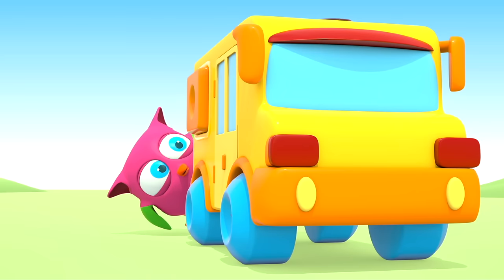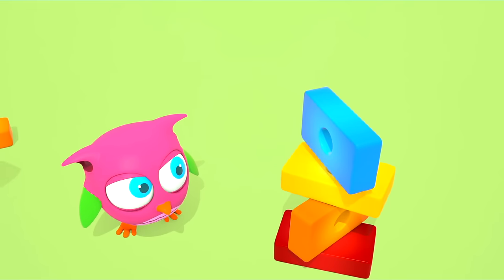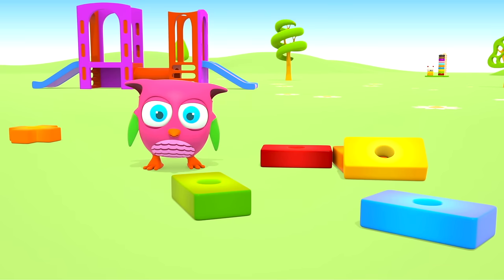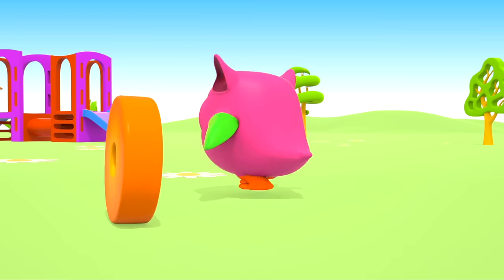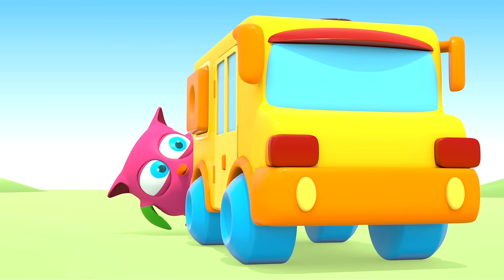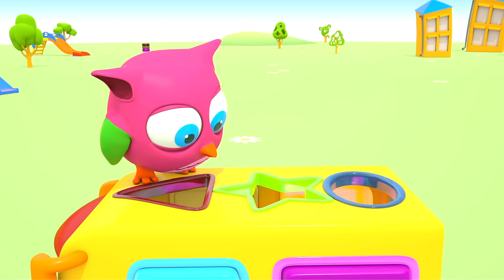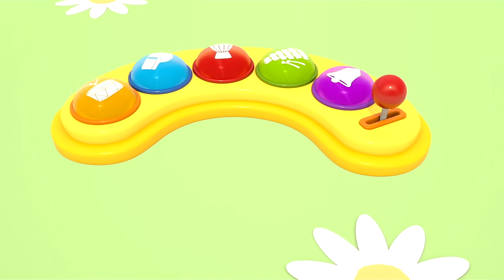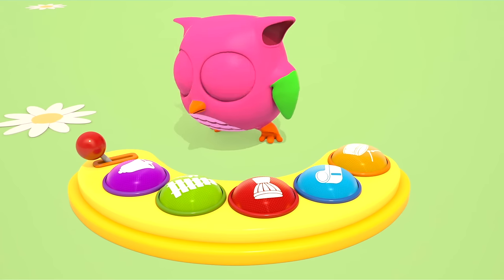Toy cartoons for kids - Build a pyramid with Hop Hop the Owl! - Shapes and colors for children.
A new episode of Hop Hop the Owl toy cartoons for kids and small children. Learn shapes and colors in English while helping Hop Hop the little pink owl to build a geometric pyramid. Hello, Hop Hop, what are we going to play with today? Look, it's a yellow ring - it must be a part of a toy pyramid. The pyramid is looking huge! There are many shapes and colors there. Do you know what they are all called in English? There are rings, stars, rectangles, squares, and crosses - good job! And now let's learn the colors. Yellow, blue, red, orange, and green - great! Don't forget to count everything: 1, 2, 3... It's so easy to learn shapes, numbers, and colors together with Hop Hop the Owl and his educational games. Keep on watching our funny learning animation series to find out more!

Subscribe to our channel to play with funny toys for kids and children, learn colors, numbers, and shapes and watch the adventures of Hop Hop the Owl in our funny & educational cartoons